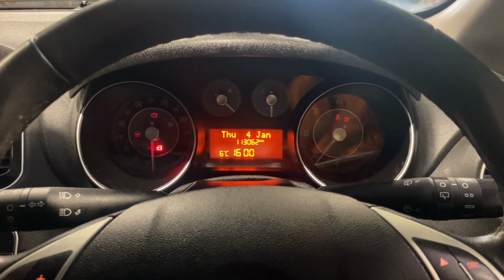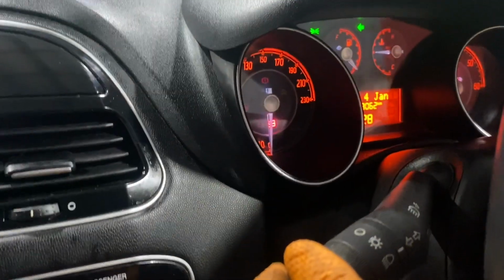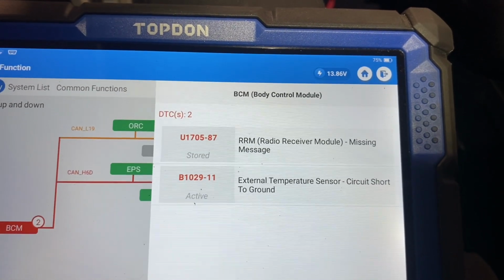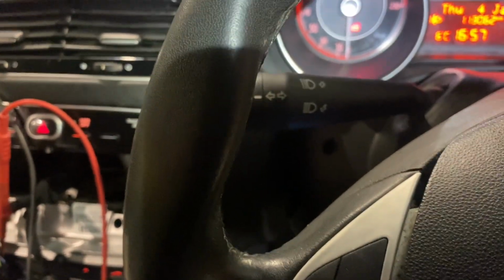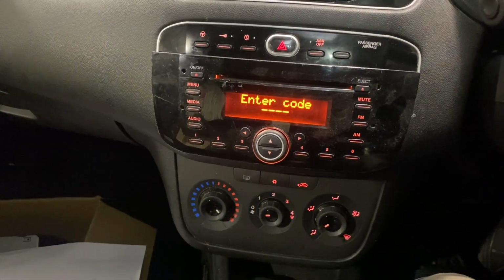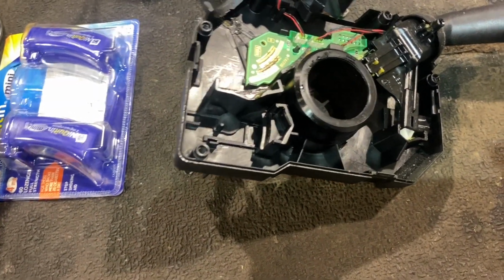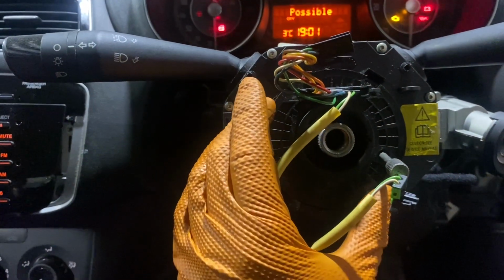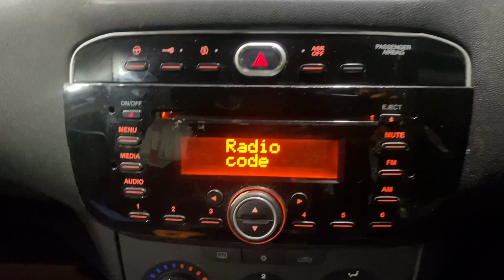Fiat Punto - no heaters, no indicators, no radio